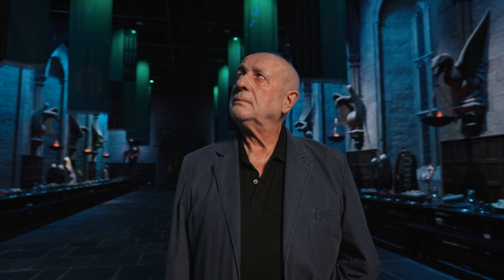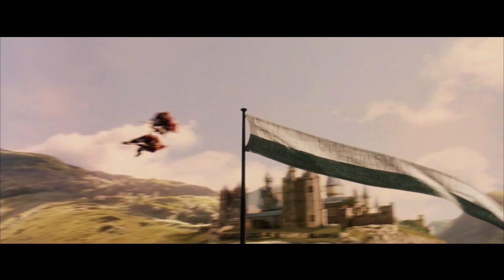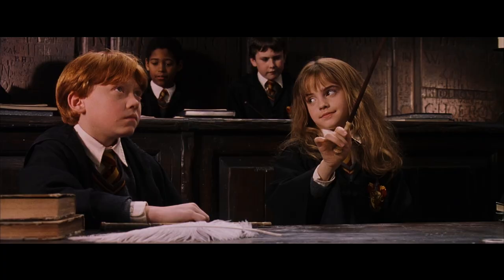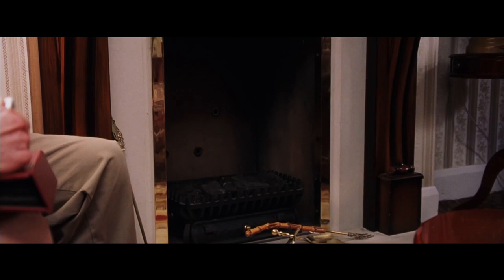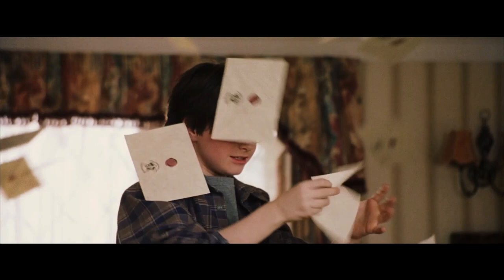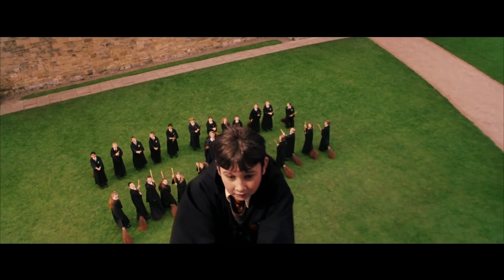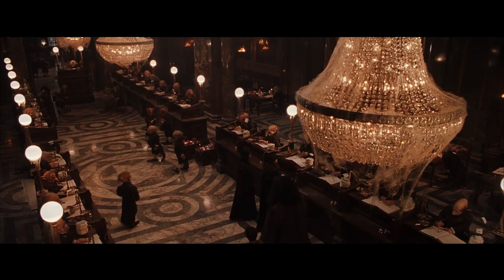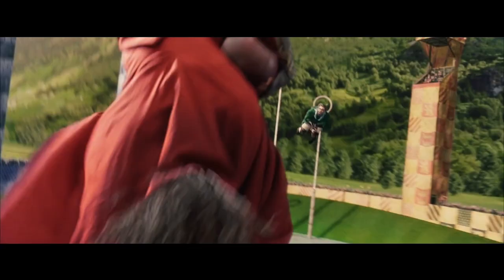Harry Potter Filmmakers | Behind the Movie Magic w/ John Richardson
Harry Potter and the Philosopher’s Stone was the start of a phenomenon in more ways than one; through the clever use of special effects, puppets, and various other forms of craft and artistry, it not only brought the Wizarding World to life on film but also helped inspire a new generation of artists and filmmakers.

In the second episode, John Richardson gives an exclusive look at all the practical effects that brought your favorite movie magic scenes to life, from green screens to fishing poles. He even brings out the original feather used for Wingardium Leviosa and proves that it’s Levi-O-sa not Levi-o-SA.